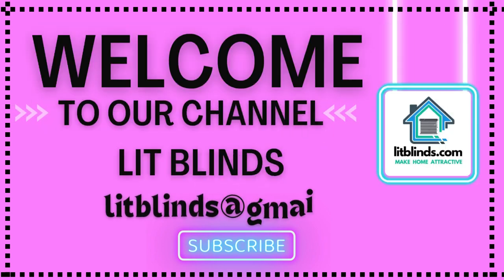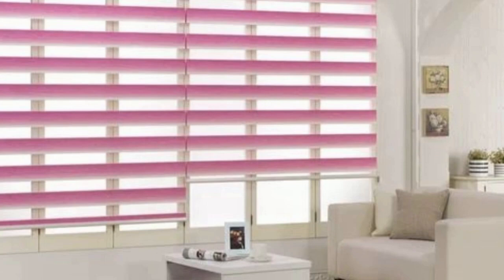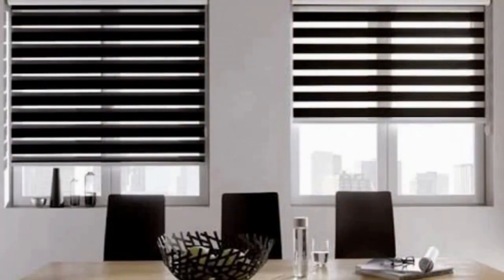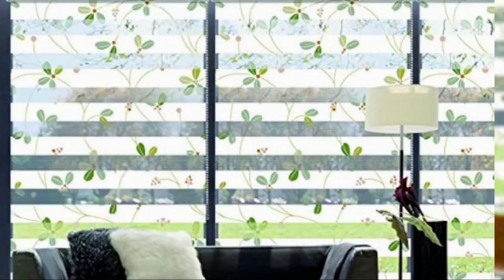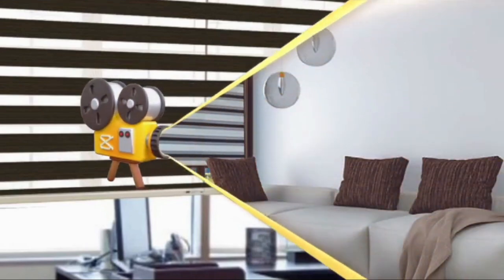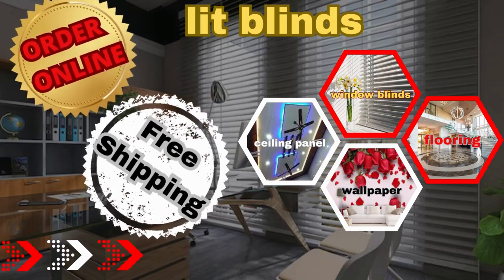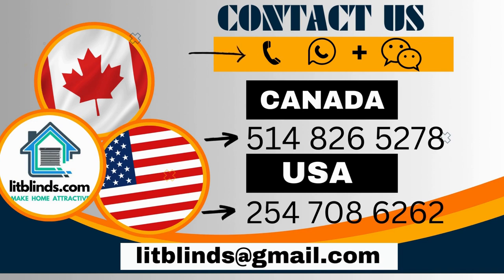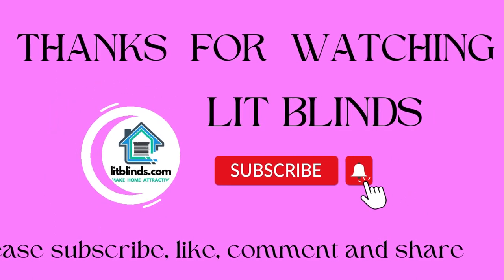ZEBRA BLINDS INSTALLATION | @LitBlinds